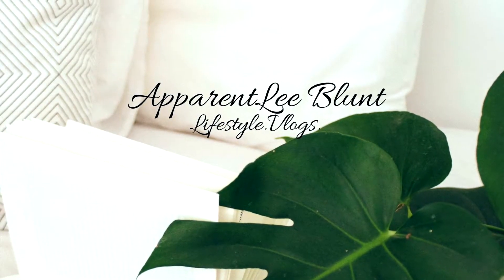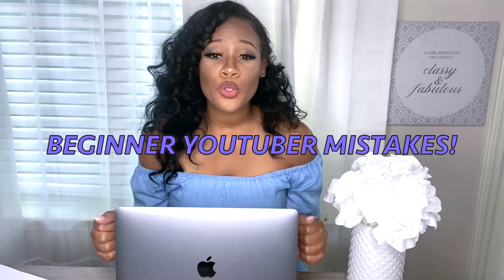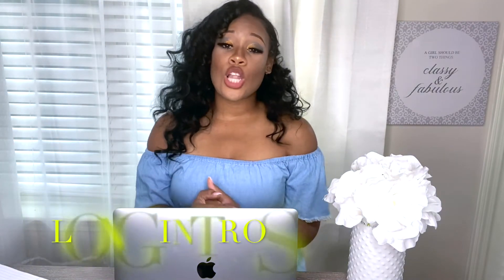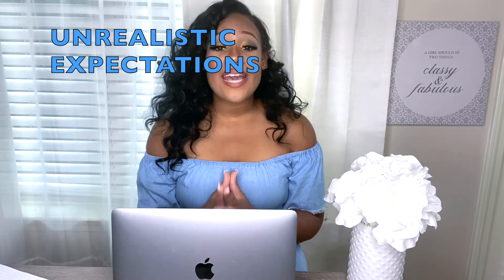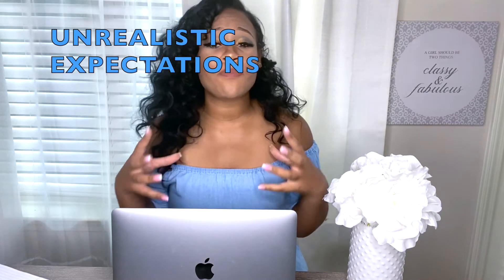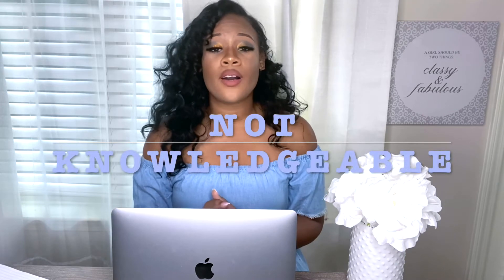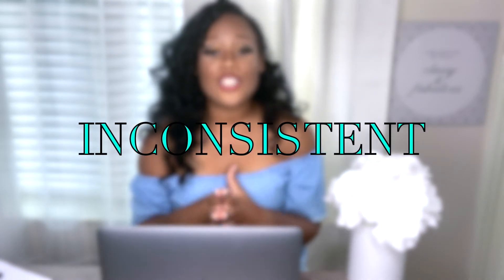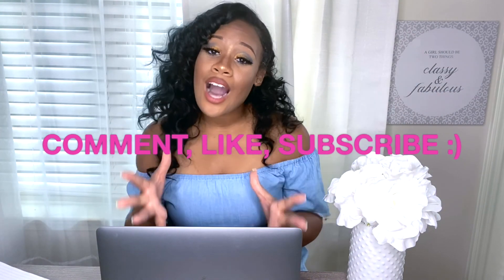BEGINNER YOUTUBER MISTAKES!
Hi loves!
Thank you for tuning into my video! This video is about beginner YouTube mistakes! As a new YouTuber, you are probably overwhelmed and want to know some tips to help you in your journey. You've came to the right video! Hope this helps you!

(COME & CONNECT)

✨Motivational Quote Page✨IG: @theperceptivequote